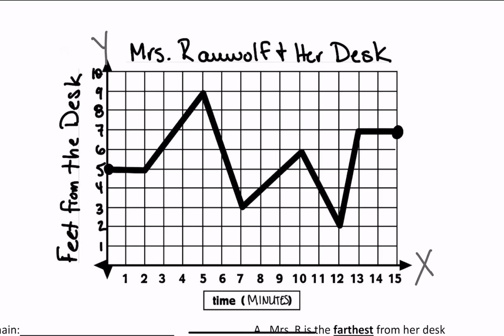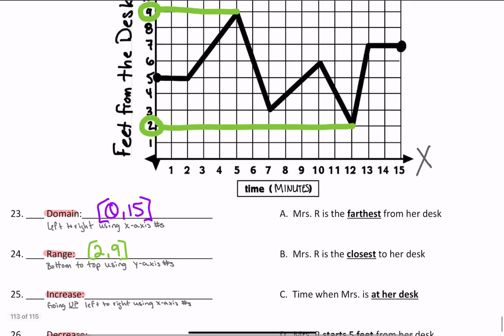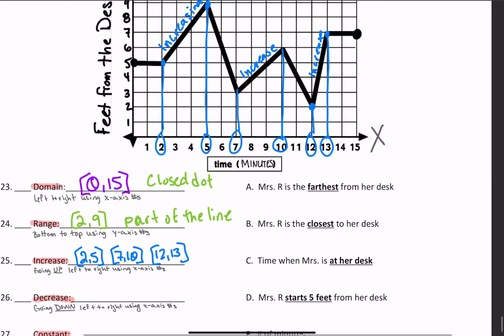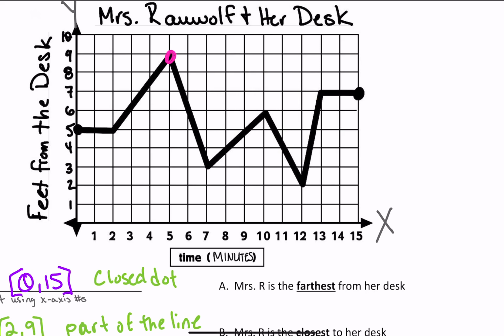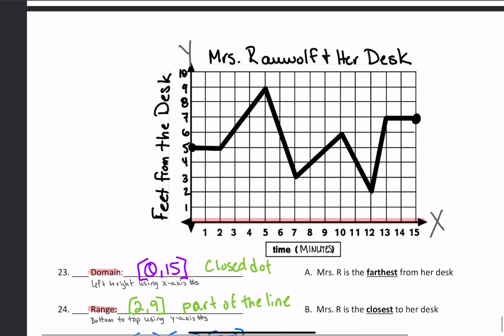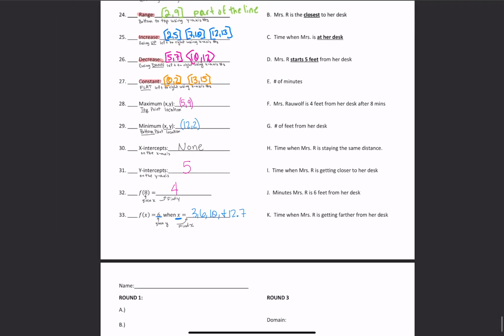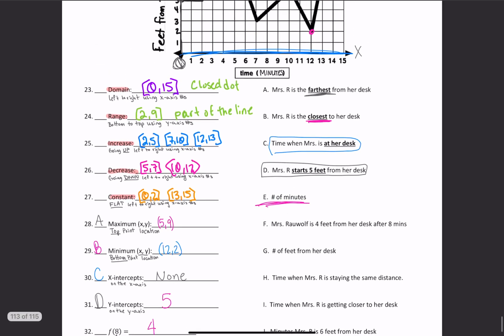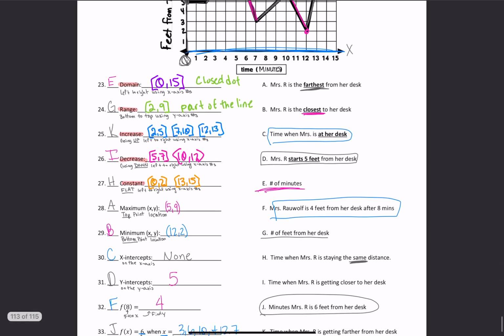Enrichment Module 3 Finals Review